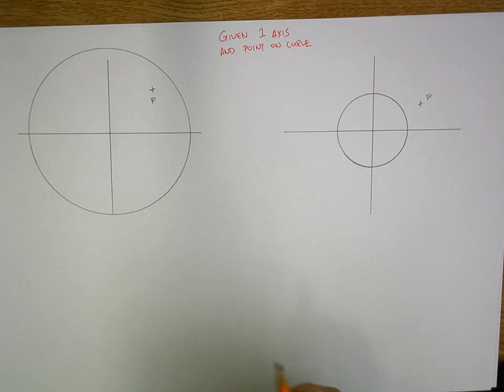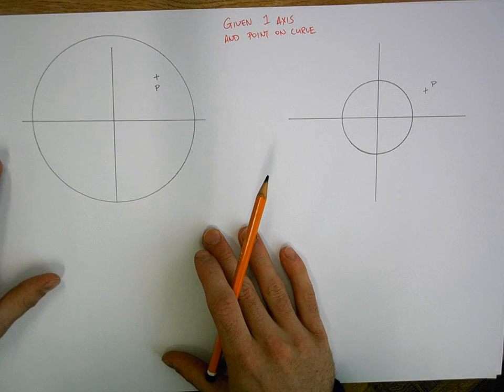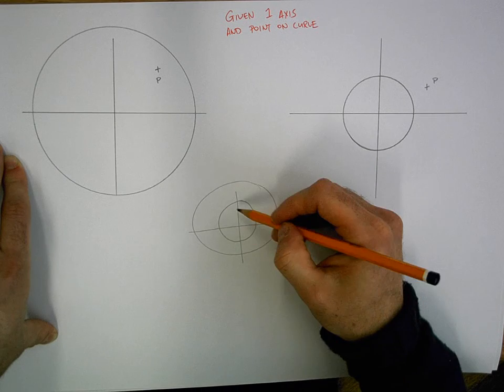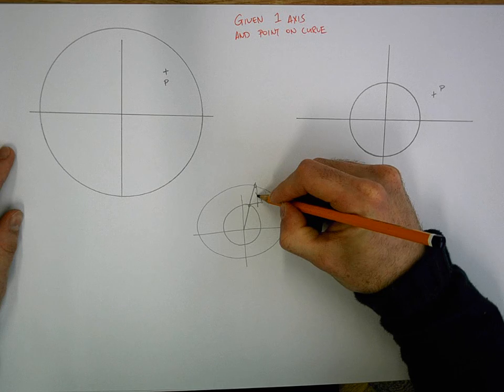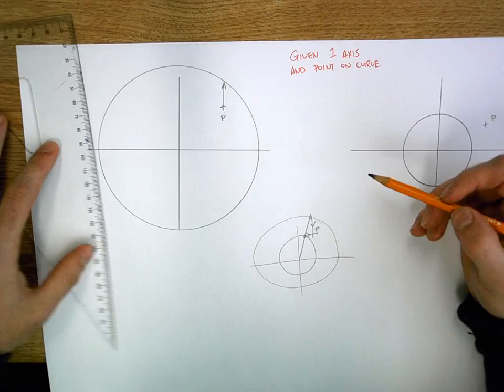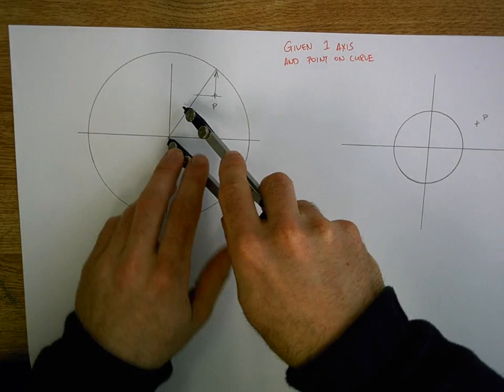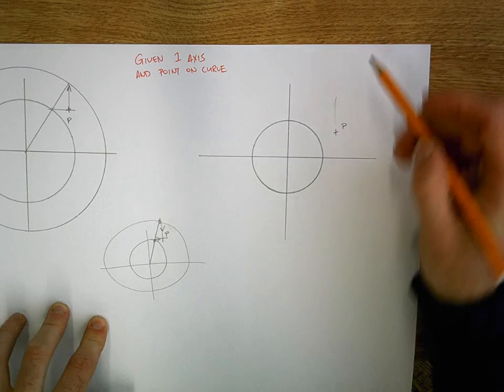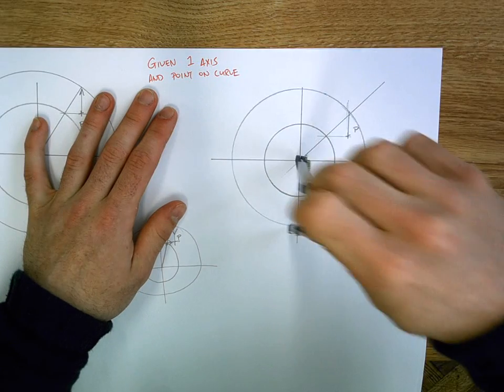JC Tech Graphics - Ellipse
Given a point on the curve and one of the axis